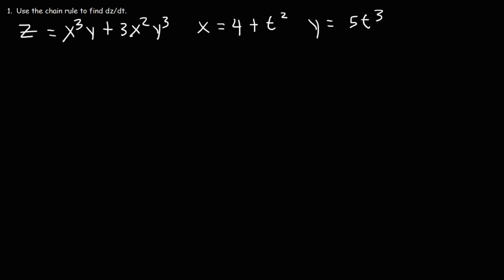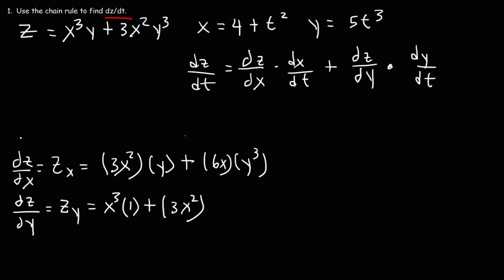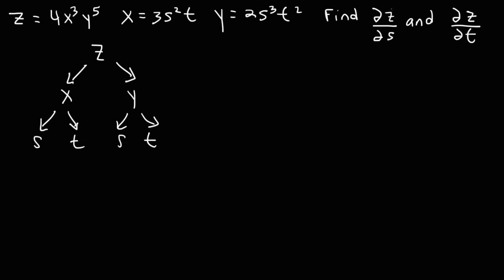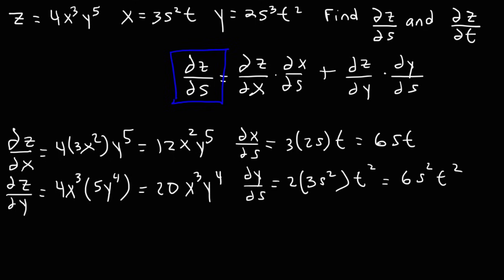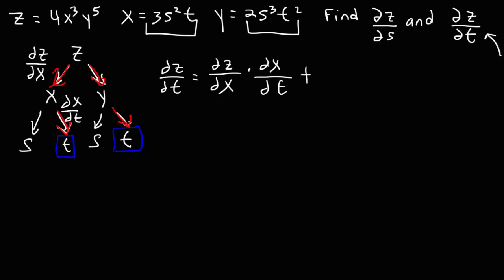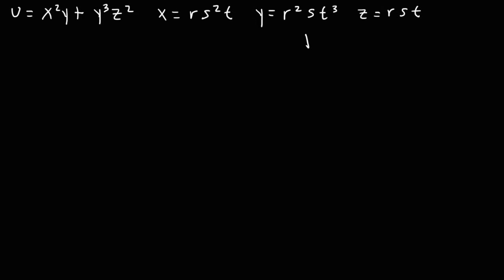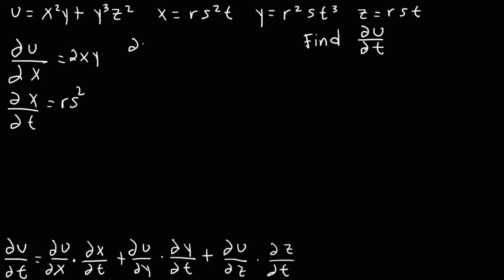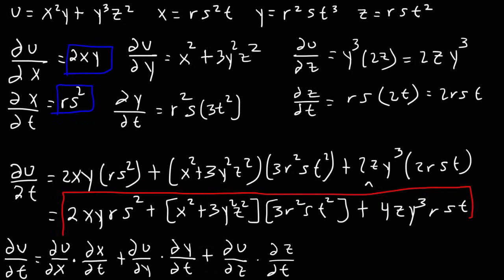Chain Rule With Partial Derivatives - Multivariable Calculus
This multivariable calculus video explains how to evaluate partial derivatives using the chain rule and the help of a tree diagram.